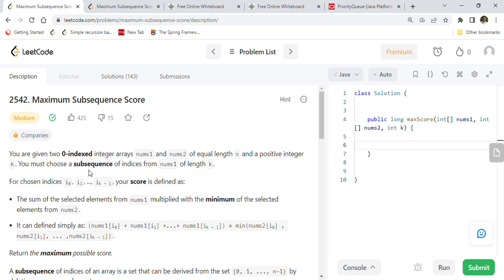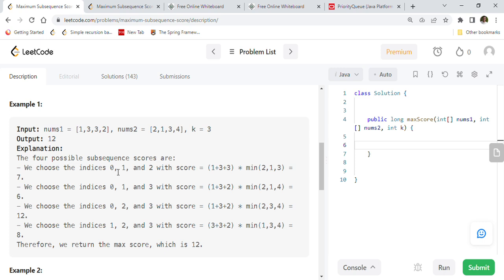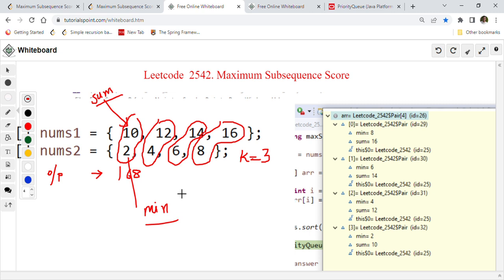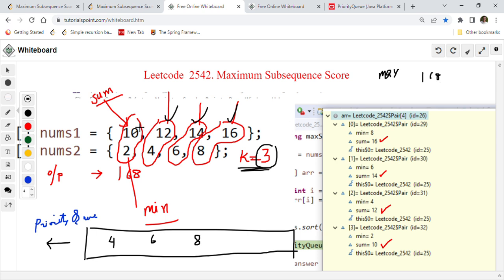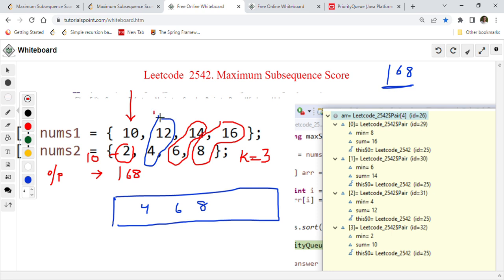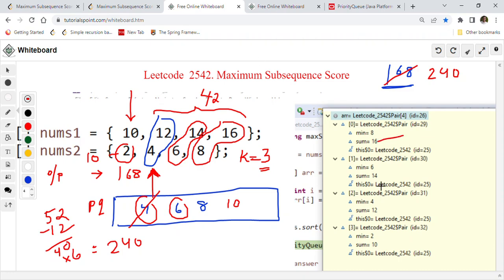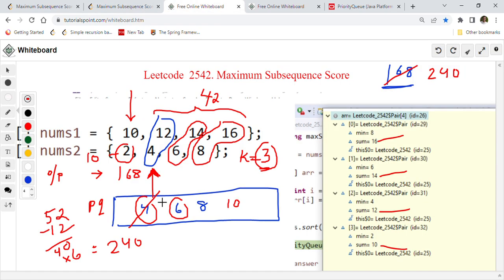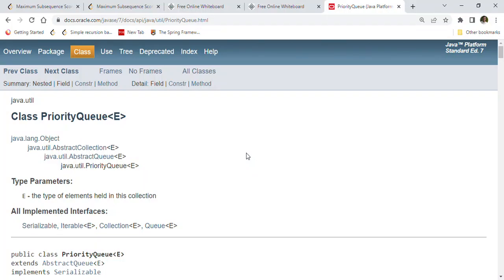Leetcode 2542 Maximum Subsequence Score